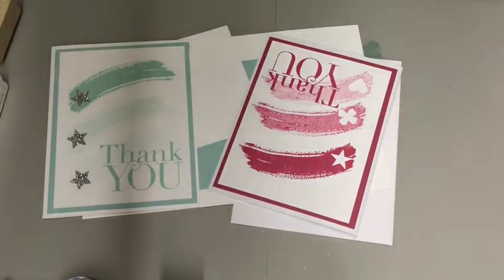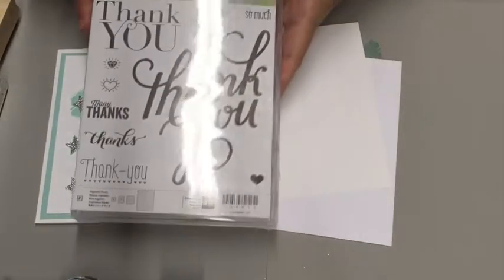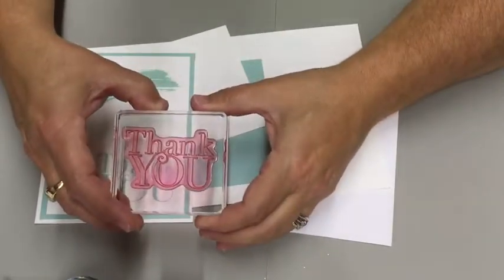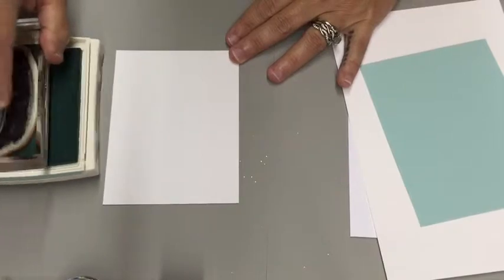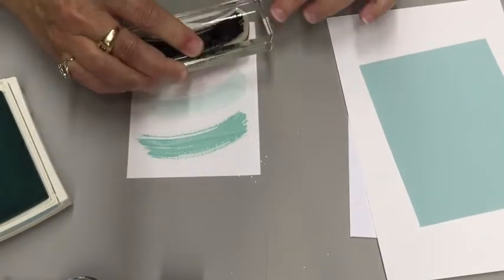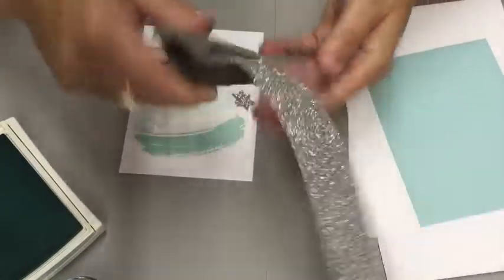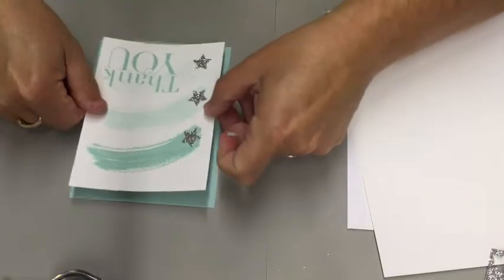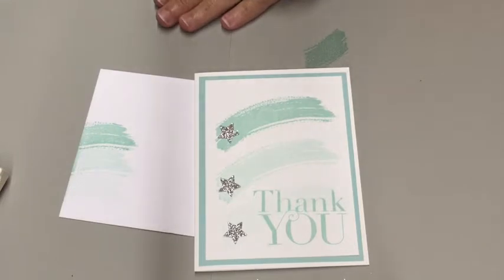Stamping 101 Thank You card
You can order supplies here or check out my upcoming classes.